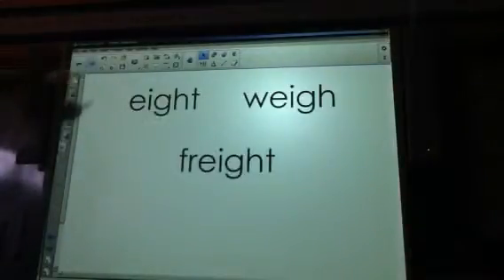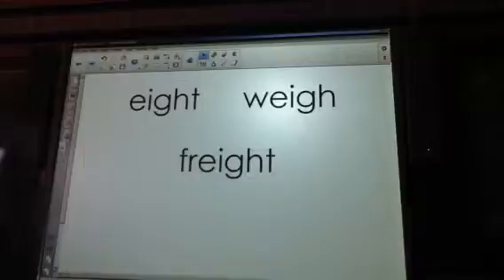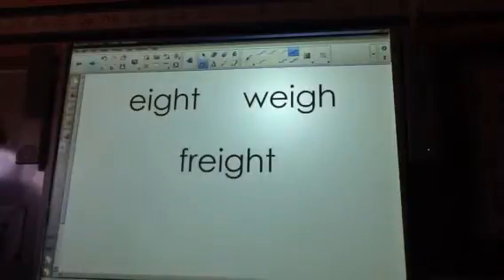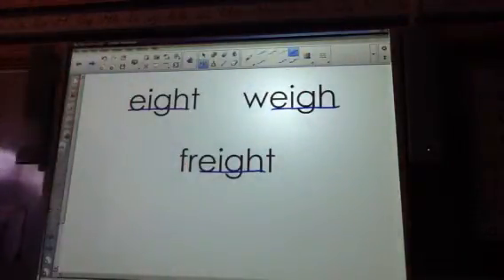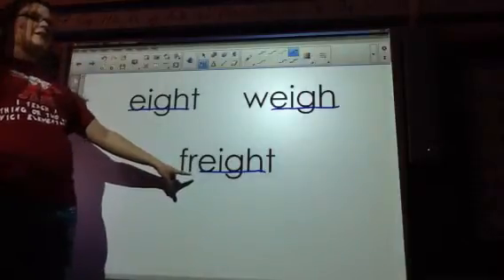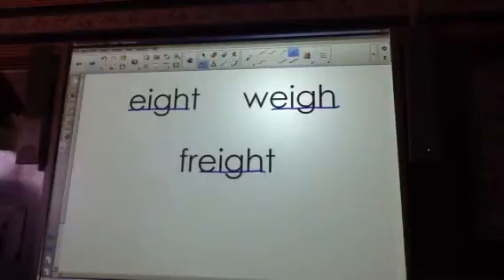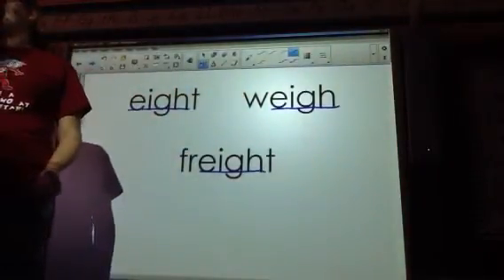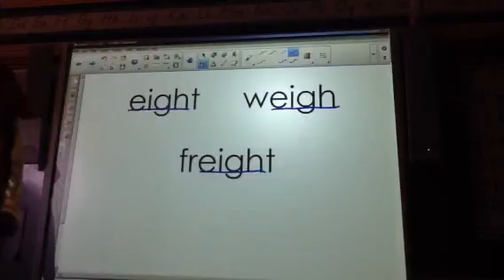Saxon Phonics 2 Lesson 118: Quadrigraph eigh